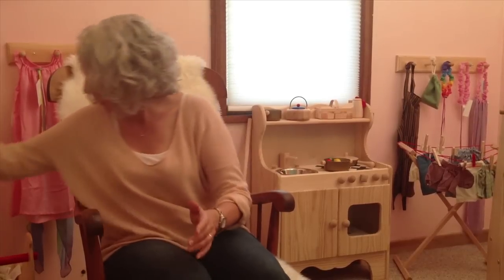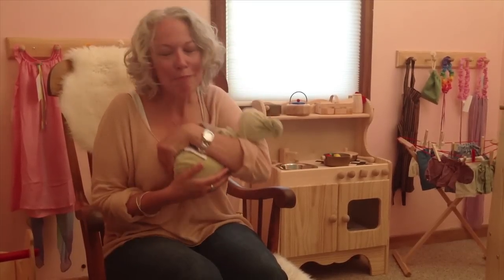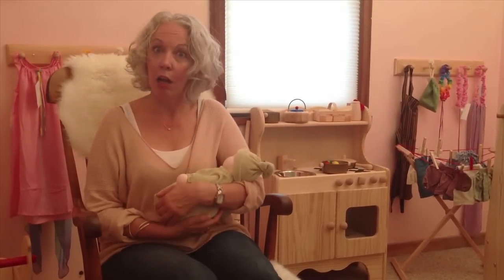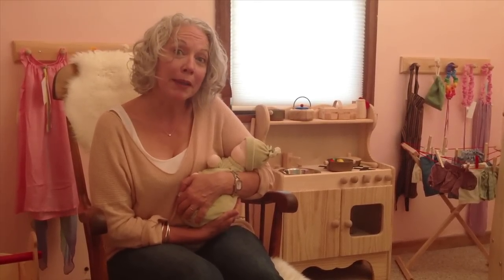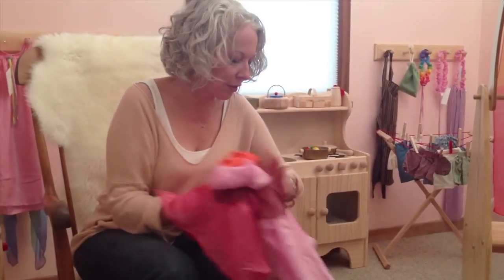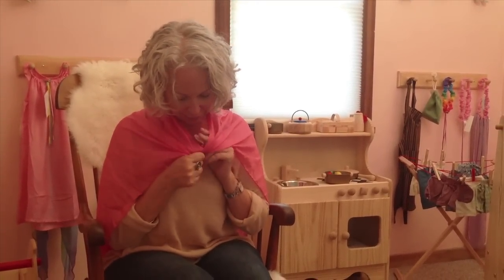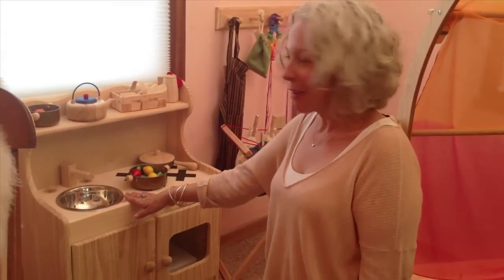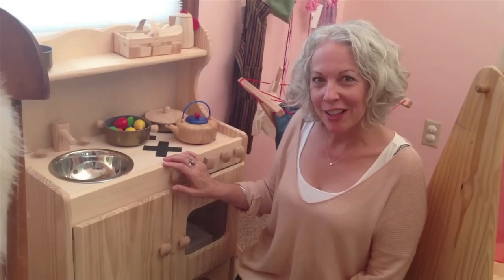My Top Five Favorite Waldorf Toys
Sarah Baldwin, a Waldorf early childhood teacher, author, and owner of Bella Luna Toys, shares her top five picks of the best Waldorf toys for young children.